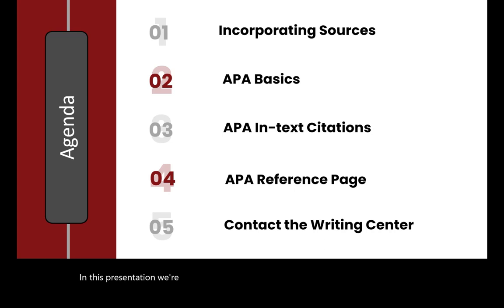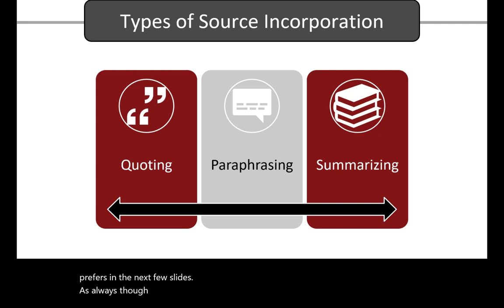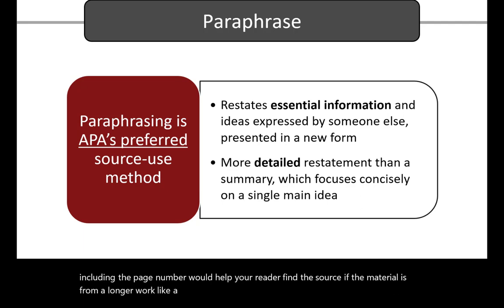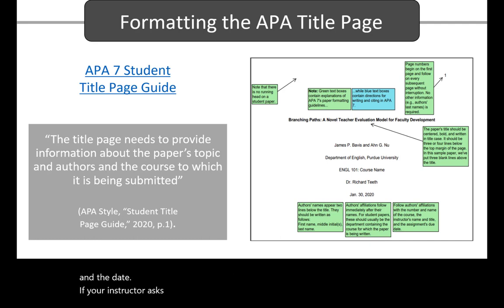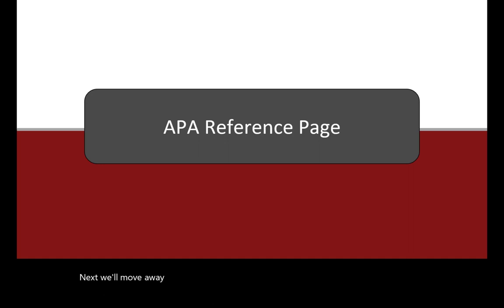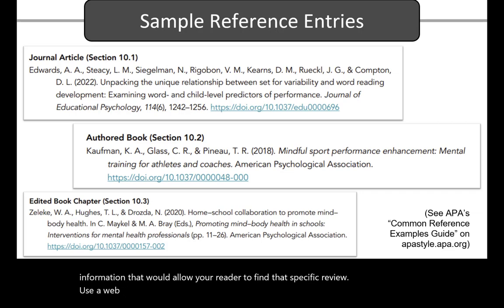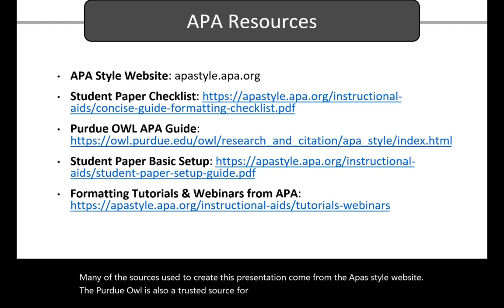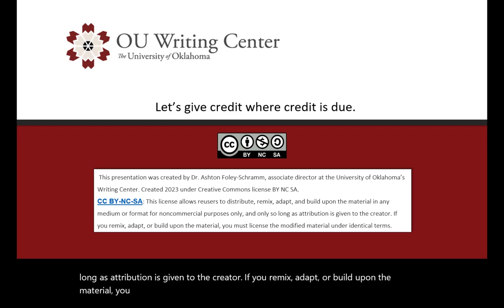APA Citation Style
This presentation provides an overview of formatting and citing in APA Citation Style.

Table of Contents:

00:00 - Introduction
00:19 - Presentation Contents
00:56 - Why use a specific style?
01:53 - Using Sources
01:58 - Types of Source Incorporation
02:24 - Direct Quotes
03:37 - Paraphrasing
04:21 - Summarizing
04:50 - APA Style: The Basics
05:33 - APA Title Page
06:25 - In-Text Citations
07:21 - Parenthetical and Narrative Citations
08:37 - APA Reference Page
09:38 - Sample Reference Entires
10:20 - Sample Reference Page
10:57 - Review
12:00 - APA Citation Resources
12:25 - Contact the Writing Center
13:31 - References
13:40 - Creative Commons Licensing